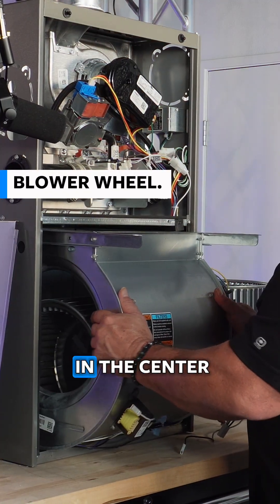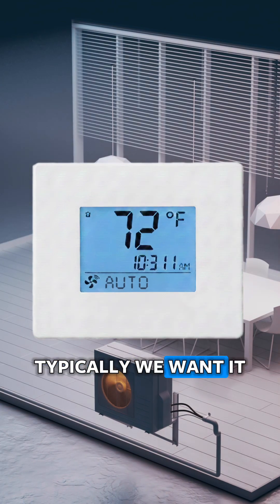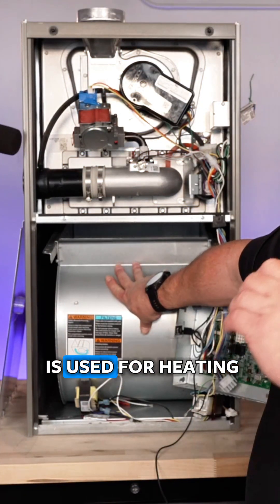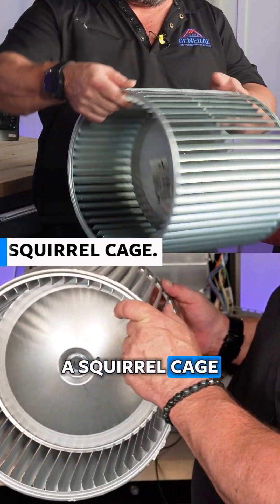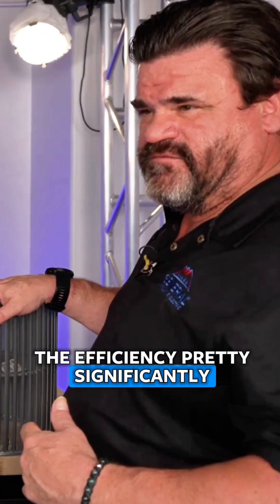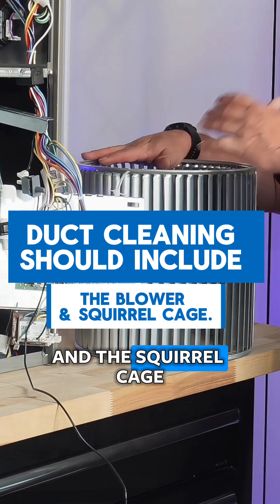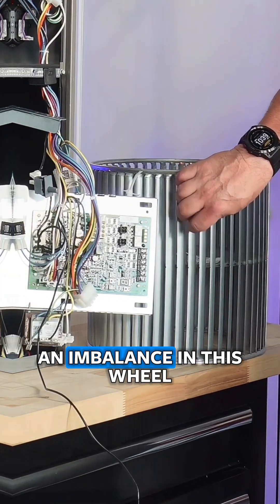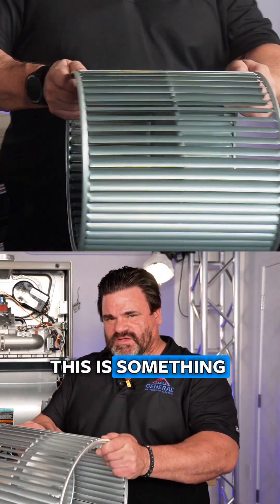The Blower Motor & Airflow Explained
This part of your furnace is responsible for moving air through your entire home — heating, cooling, and even fan-only mode. 💨🔥❄️

In Part 2 of Know Your Furnace, we break down the blower motor and blower wheel (squirrel cage) and explain why cleanliness, filtration, and balance matter more than most homeowners realize.

A dirty or unbalanced blower can:

Reduce efficiency
Cause loud vibrations or rattling
Put unnecessary strain on your system
If you ever hear unusual noises or feel vibrations, this is one of the first components to check.